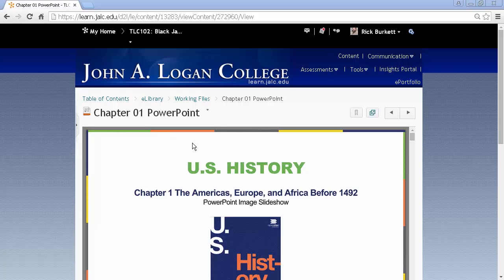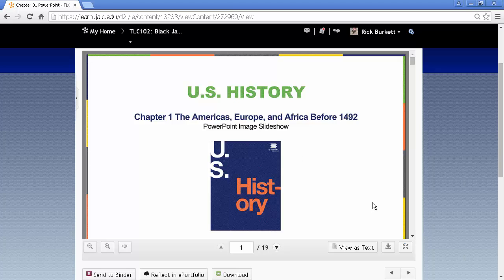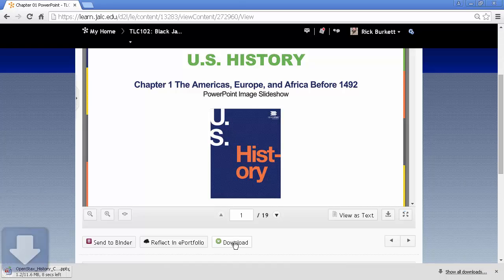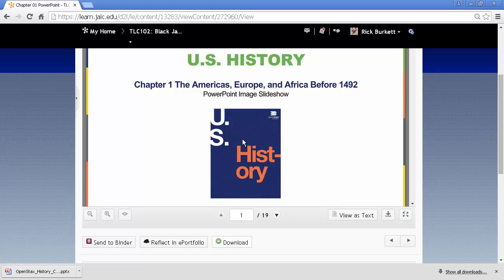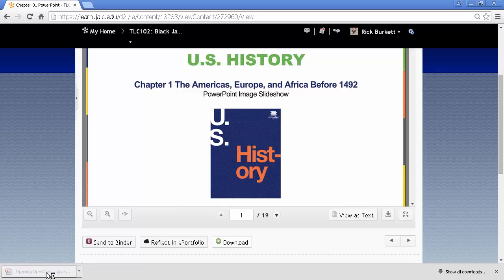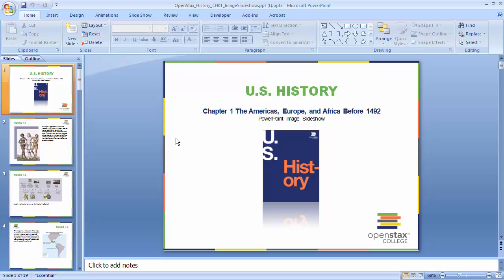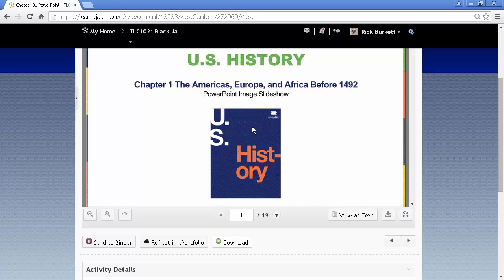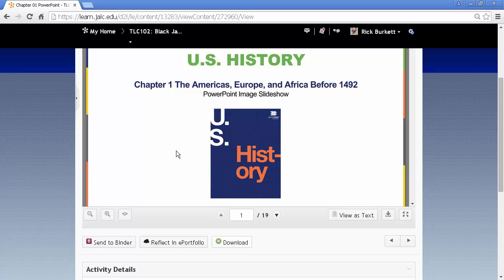Downloading Documents from the D2L Content Viewer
This video shows how to download documents from the Desire2Learn (BrighSpace) Content Viewer (version 10.3).

by Rick W. Burkett